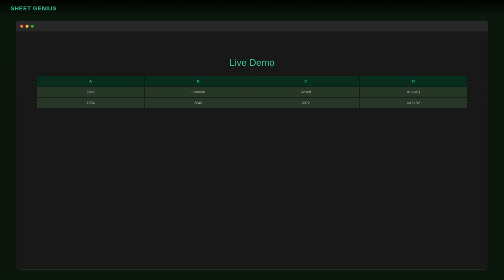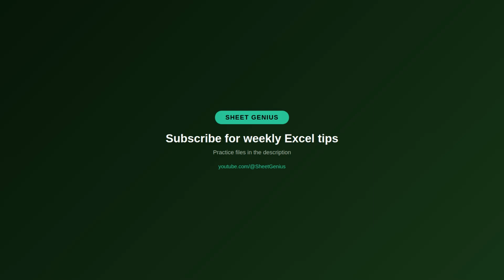How to Build a Stock Portfolio Tracker in Google Sheets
In this video: How to Build a Stock Portfolio Tracker in Google Sheets